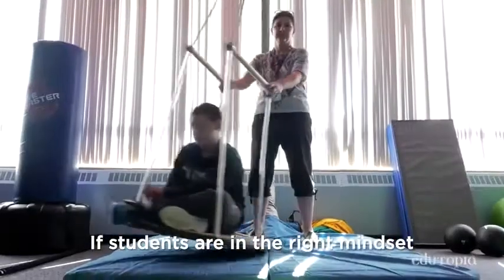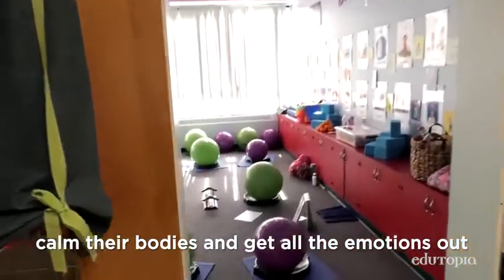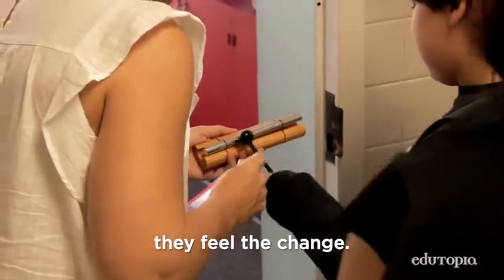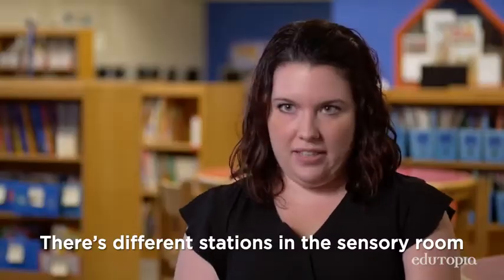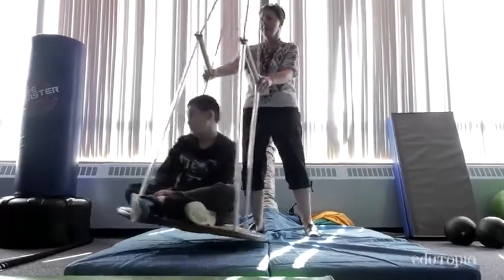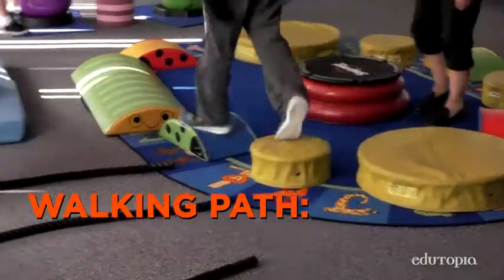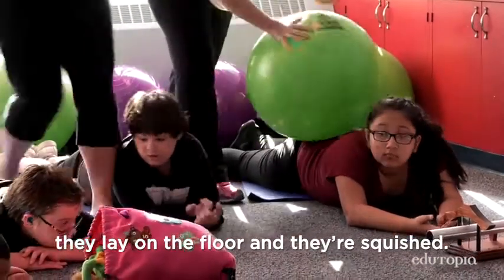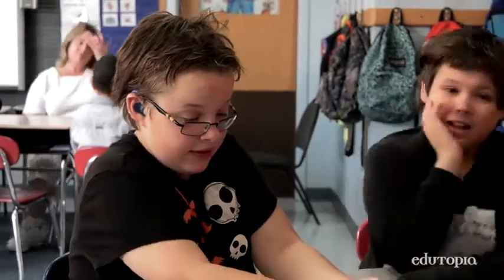Safe Learning Environment for Students